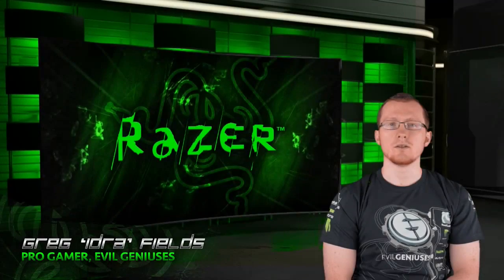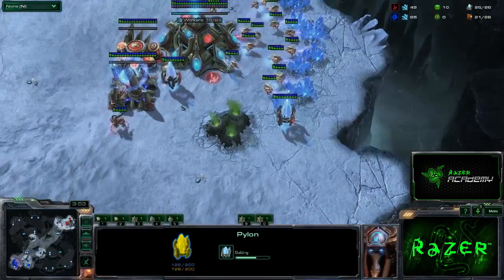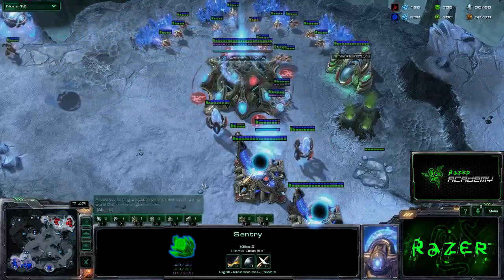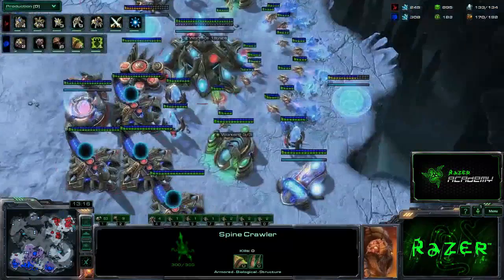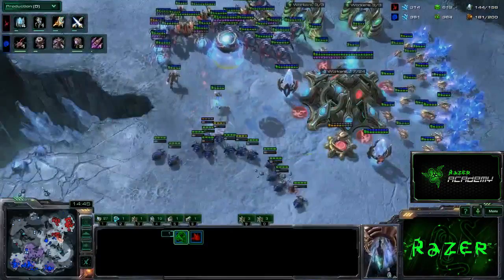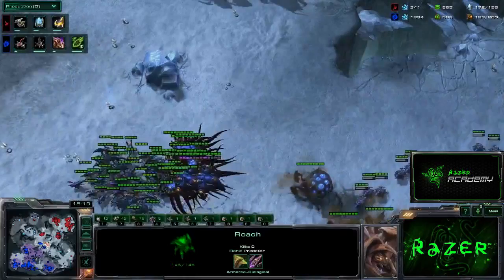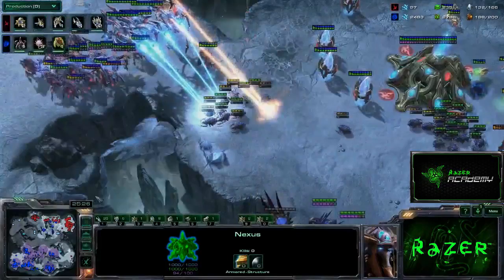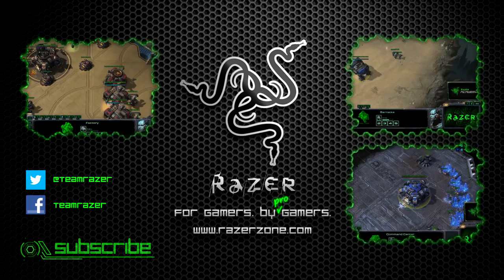Macro Swarm Host - Greg 'EG.IdrA' Fields - Starcraft Replay Analysis 16 - Razer Academy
In this episode of StarCraft replay analysis, EG.IdrA teaches us how to do a macro Swarm host build in a ZvP Match up